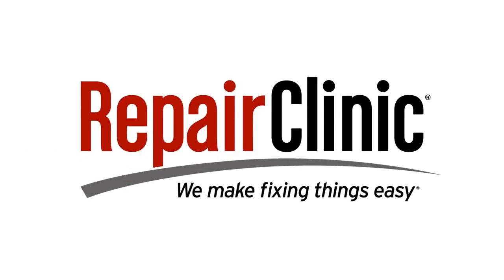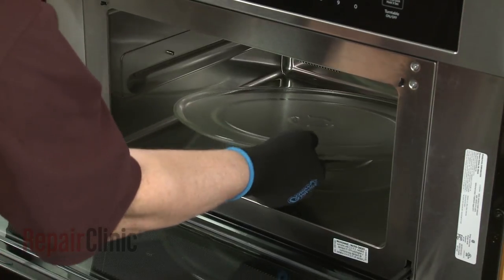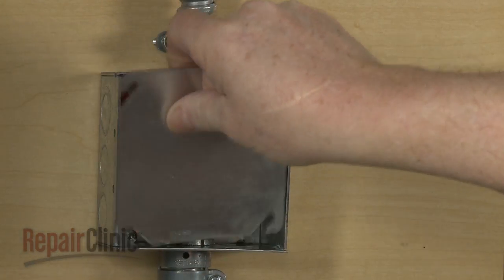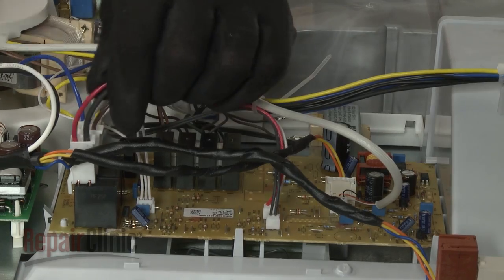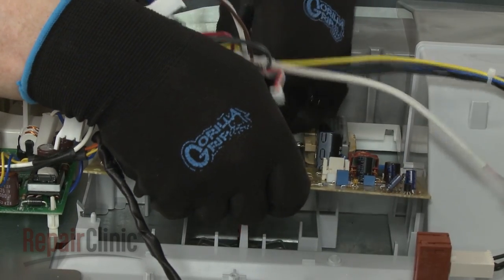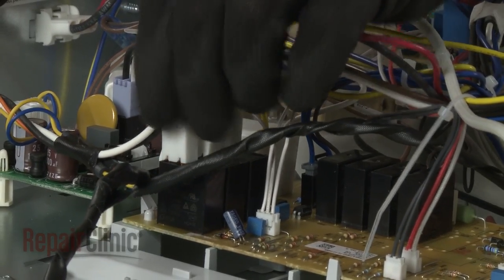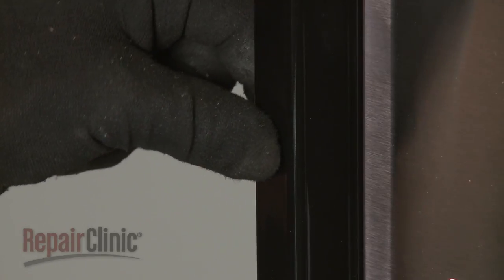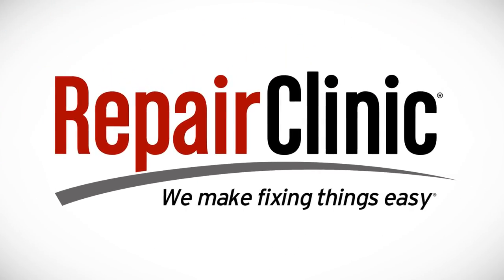KitchenAid Microwave Main Control Board Replacement W10915648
This video provides step-by-step repair instructions for replacing the main control board on a KitchenAid microwave (Model KMBP100ESS01). The most common reason for replacing the board is if the microwave will not work at all.

All of the information for this microwave light bulb replacement video is applicable to the following brands:
KitchenAid, Whirlpool